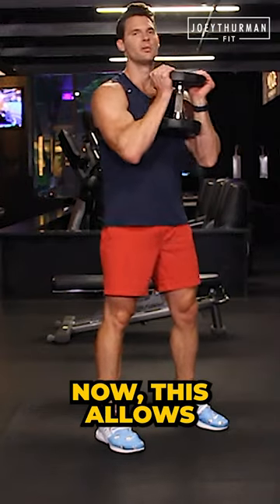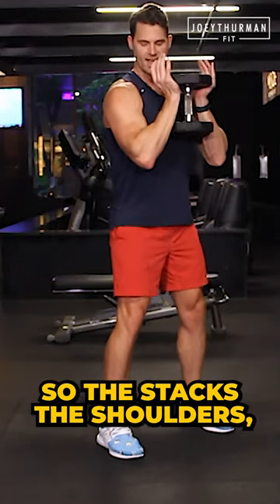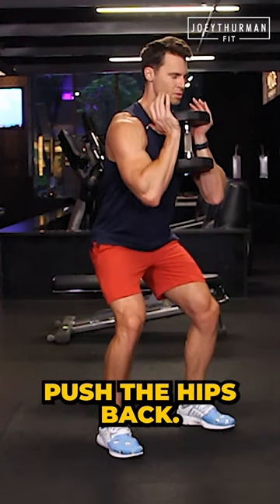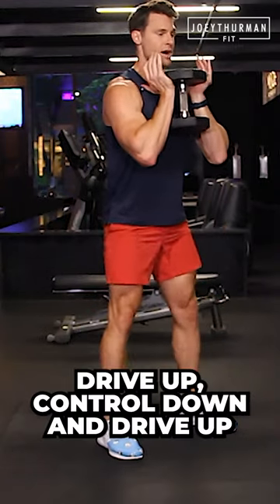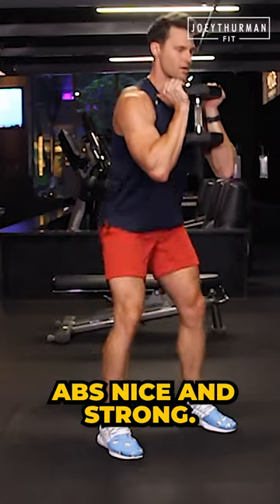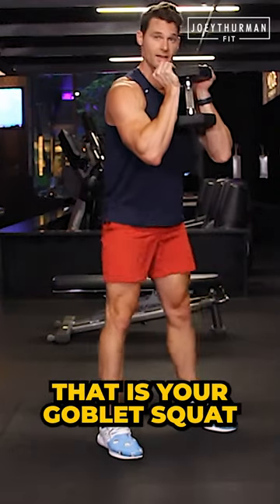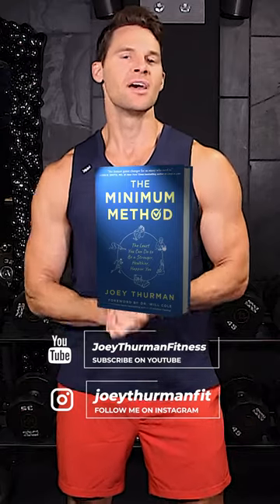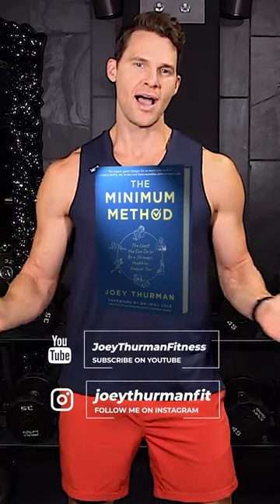🍑 How to Do the Goblet Squat (FIX Your Form) | Joey Thurman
📕 Get my book: “The Minimum Method: The Least You Can do to be a Stronger, Healthier, Happier You”